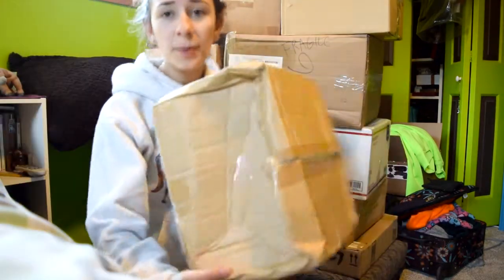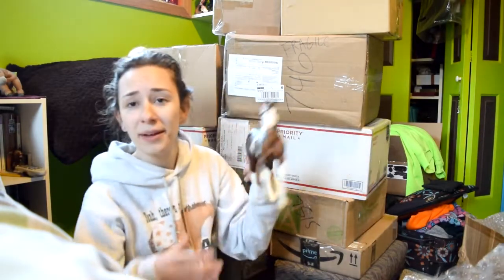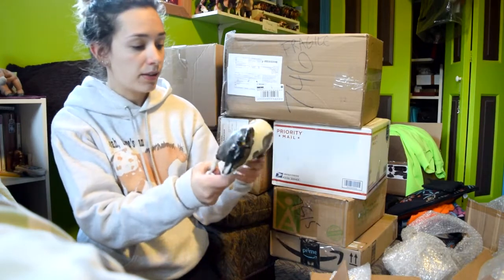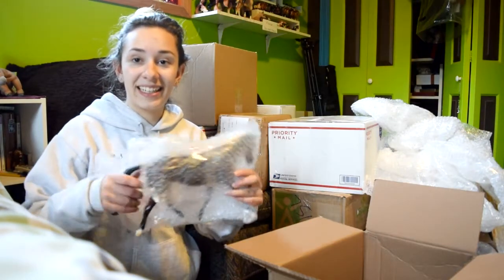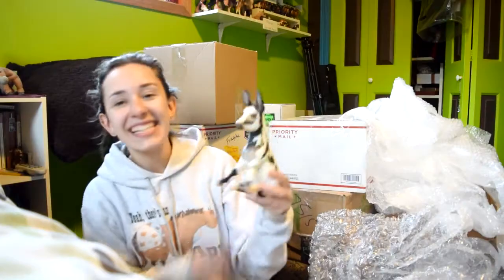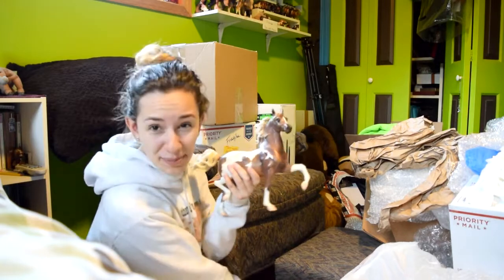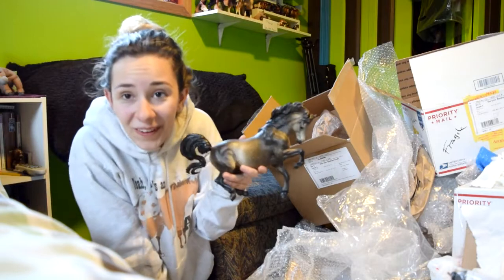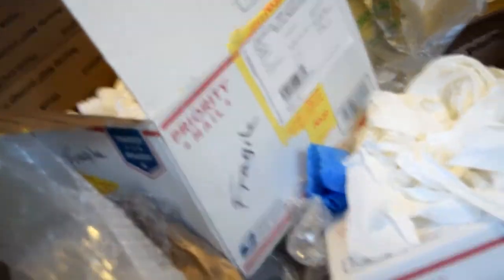Ultimate BREYER UNBOXING Haul - Open 22 New Horses with Me!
Model Horses•Customizing•Tutorials

• TOOLS •
Winsor & Newton Series 7 Kolinsky Sable Brush

Airbrush with Hose

1ounce is sufficient

MakeUp Brushes

Kneaded Eraser
Single
4-Pack with cases

Apoxie Sculpt
1 lb
4 lbs

Needle Files

Rust-Oleum Primer

Super Glue Liquid

Baking Soda

Assorted Sandpaper
220 Grit

• SOCIAL MEDIAS •
• WEB •